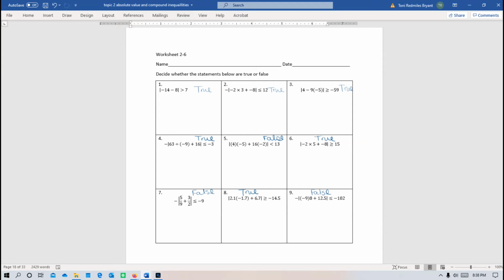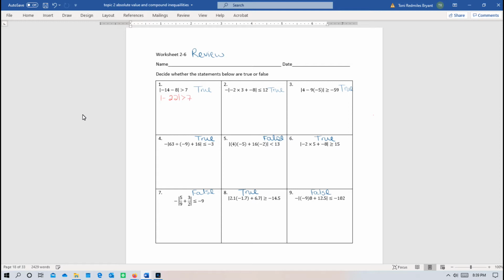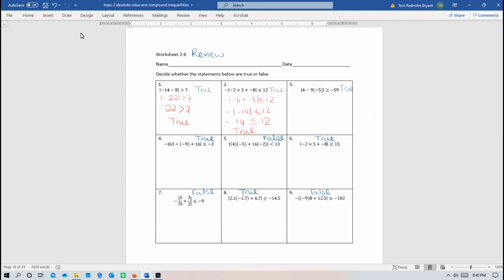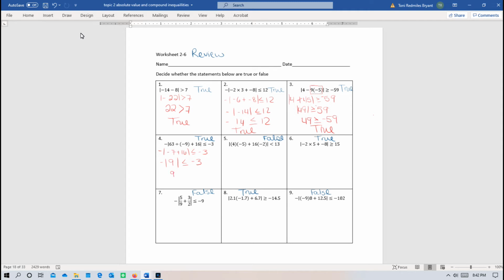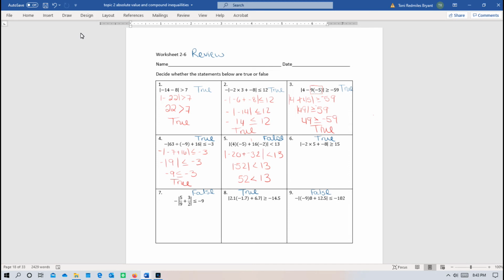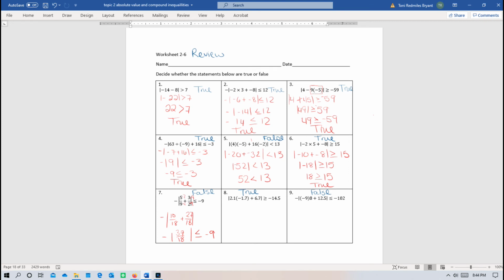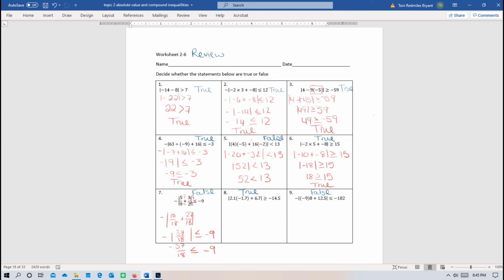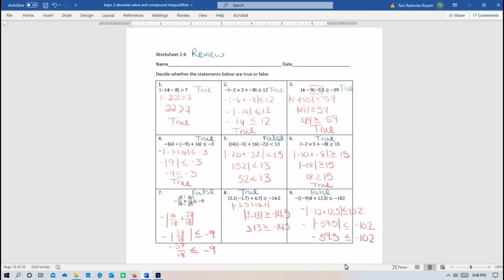Discovering Algebra one WS 2-5